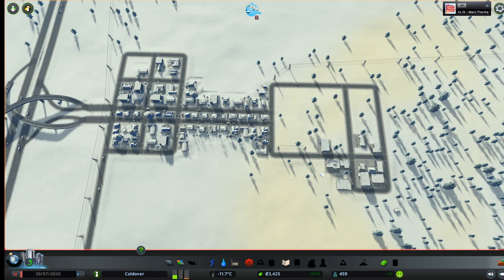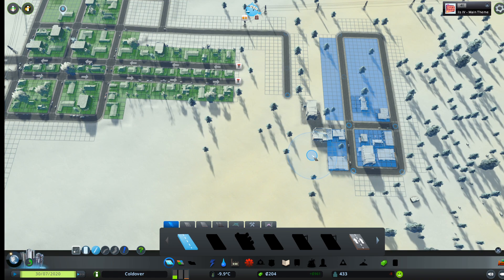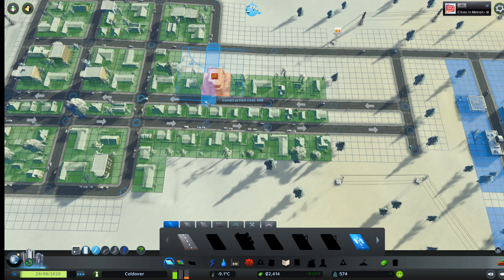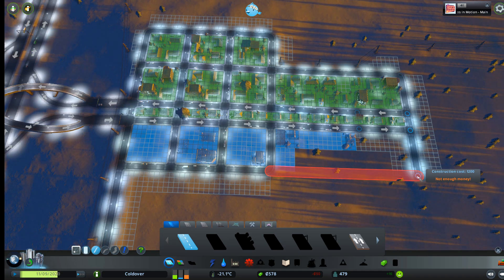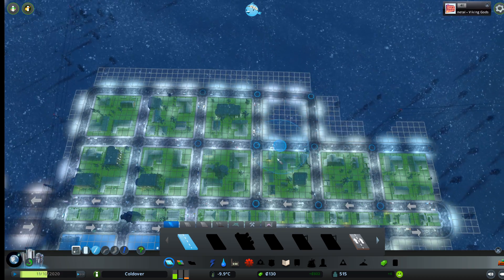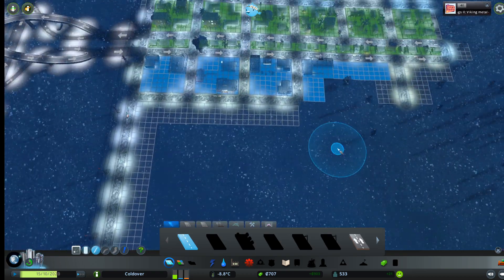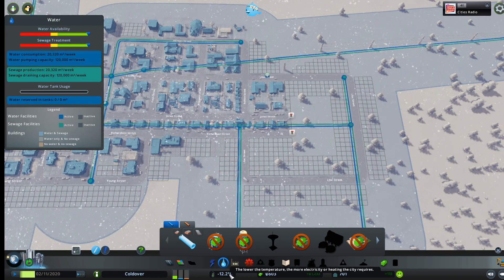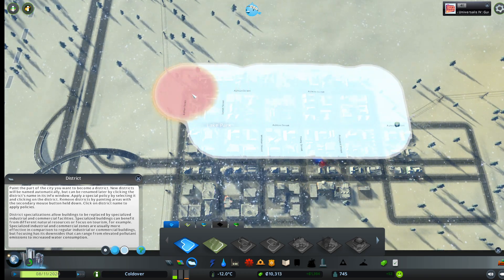Cities: Skylines | Coldover | Episode 02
Brr, it's a bit frigid here!  But all the better to make money with...

(I'm pretty proud of the name, actually...)

NOTE:  This series is simply a holdover until Roguetech updates to the latest version of BattleTech.  At that point, this timeslot will revert to BattleTech.  Coldover will at that point either be concluded or moved to a new timeslot.